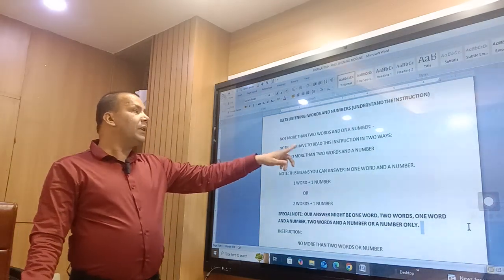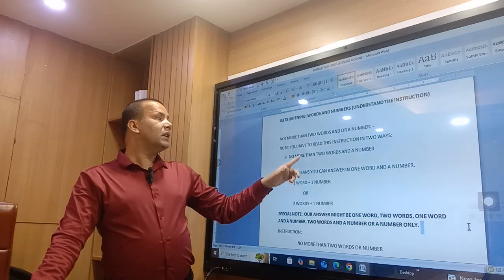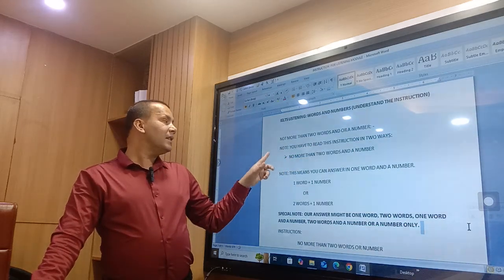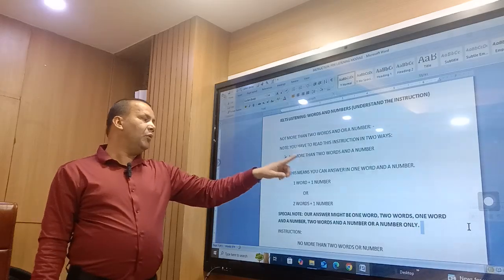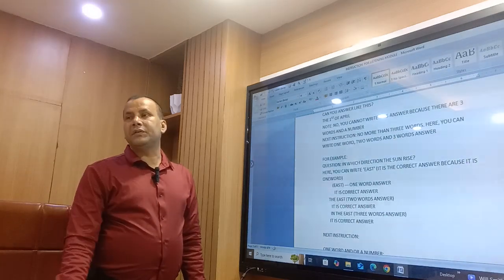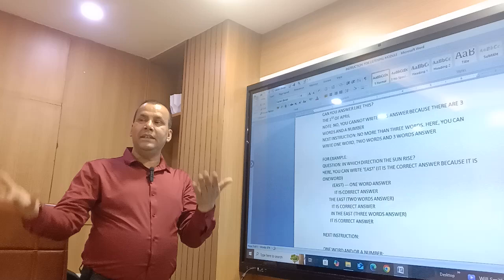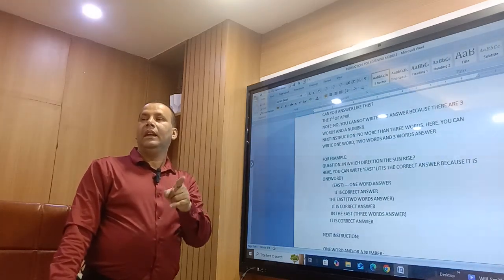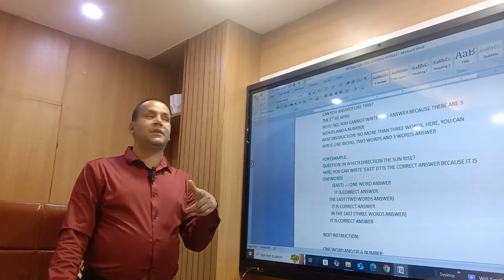HOW YOU SHOULD FOLLOW INSTRUCTIONS IN IELTS LISTENING MODULE.